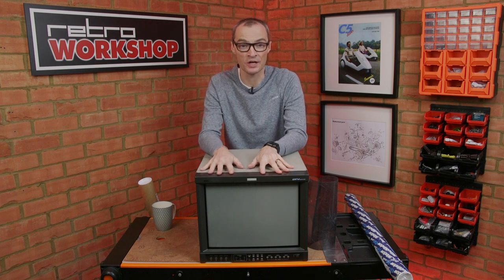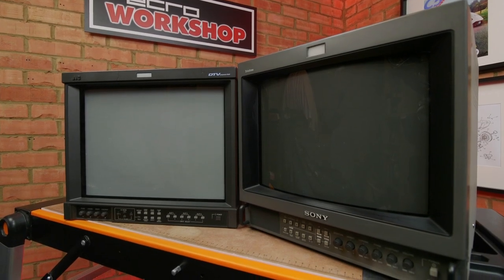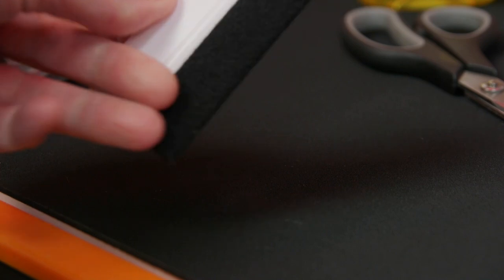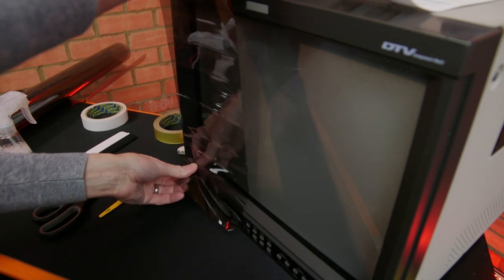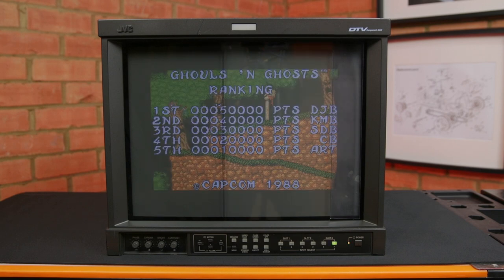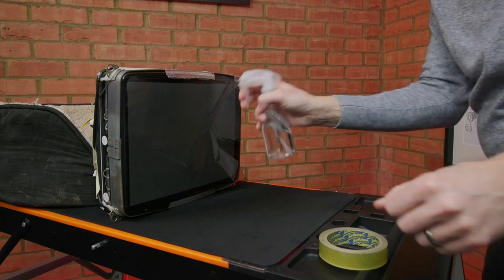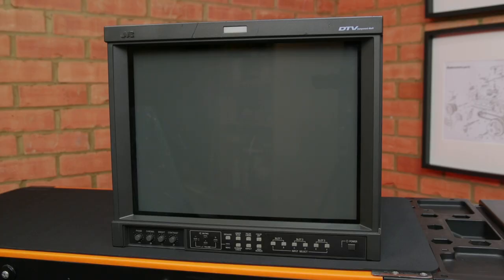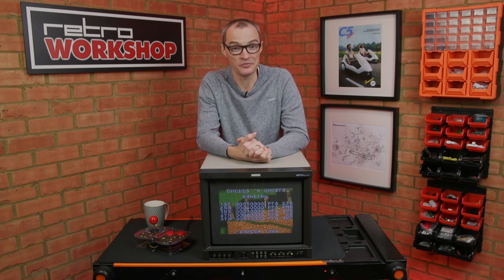JVC CRT monitor repair pt. 2 - film replacement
Part 2 of my repair of a JVC CRT monitor.

This monitor originally had a film stuck to the CRT tube face which was damaged when I bought it. As the damage was quite distracting, I removed the film. However, this left the tube face looking rather grey. In this follow up video, I try out two replacement films and restore the picture back to its original state.

CAUTION: Do not disassemble mains powered electronics unless you are competent. CRT monitors contain high voltages, even when the mains power has been removed. Evacuated picture tubes present an implosion risk.

Chapters:
00:00 Intro
01:03 Compare the screen with a Sony PVM monitor
01:28 Calculating filter strength
01:50 Fitting the film - test strips
04:16 Fitting the chosen film to the bare CRT
05:55 The finished result
06:24 Summary